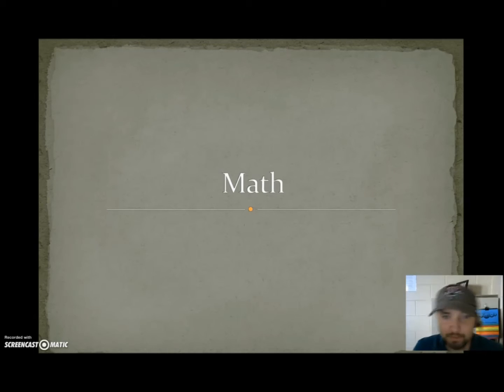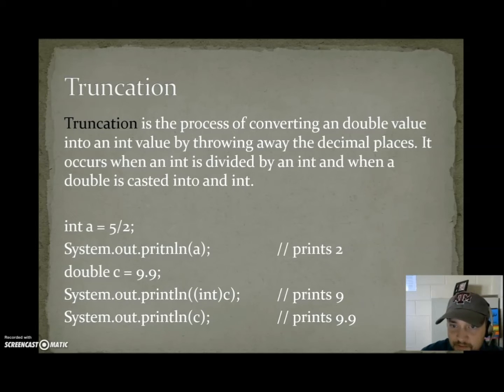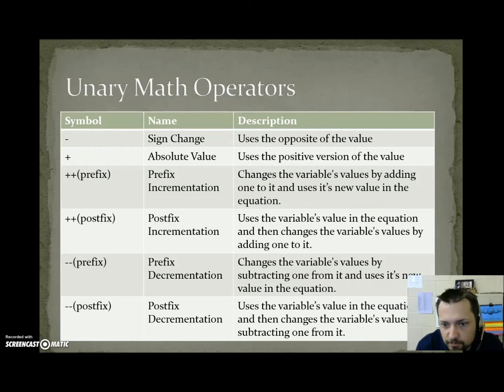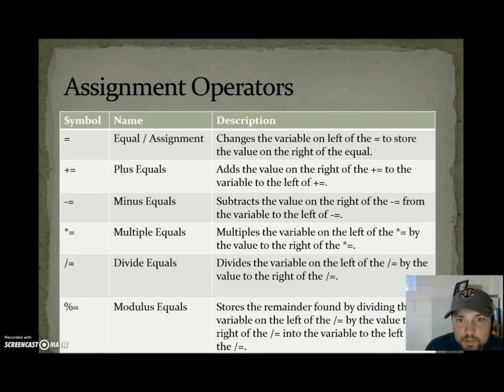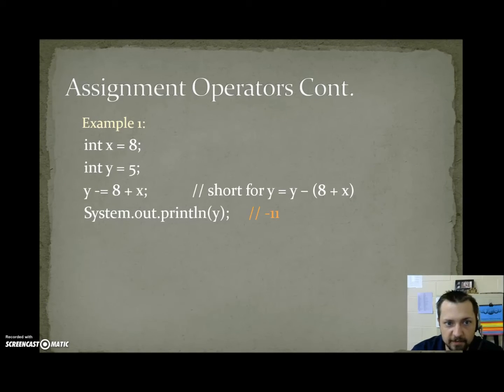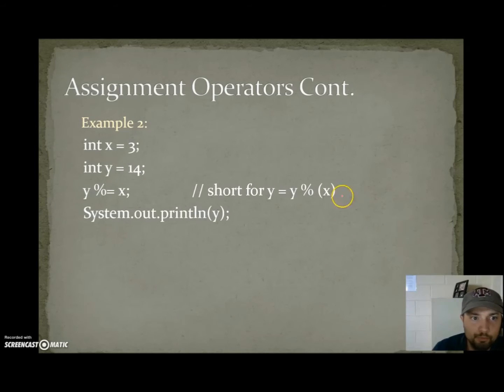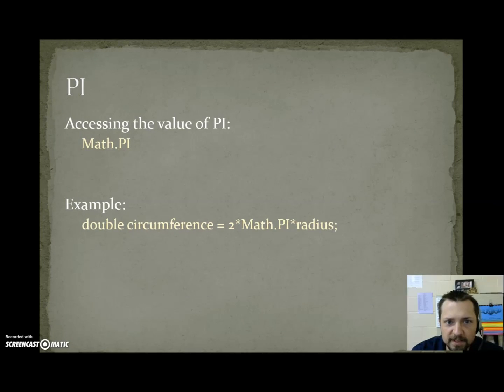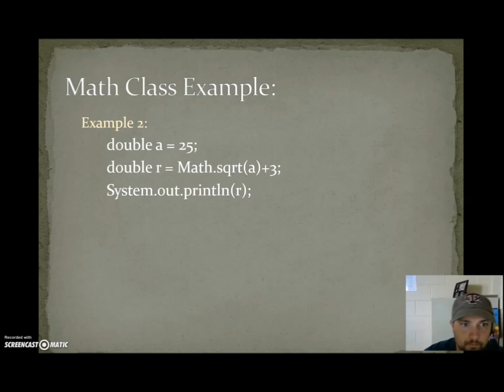Unit 3-B: Variables, Math, Input